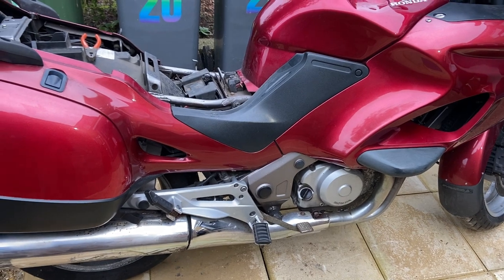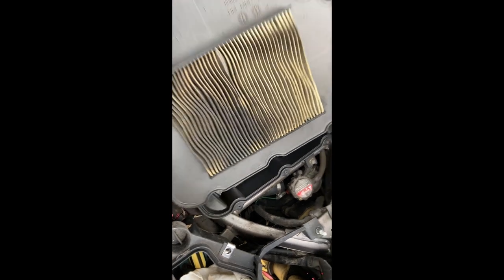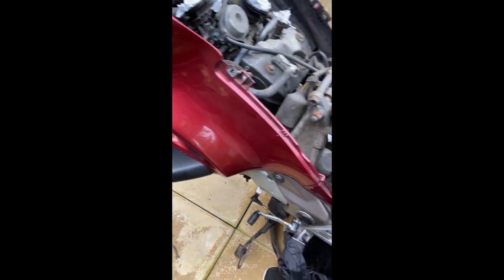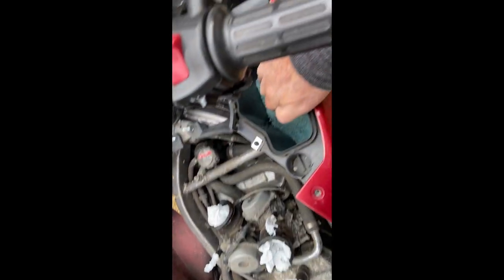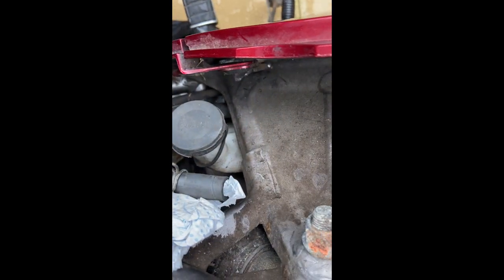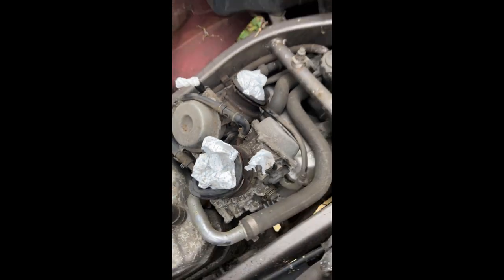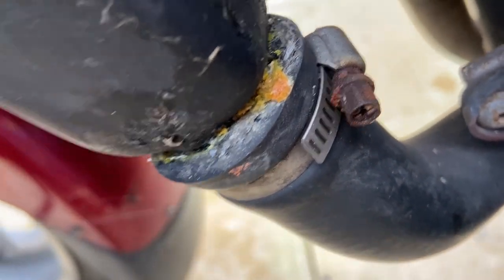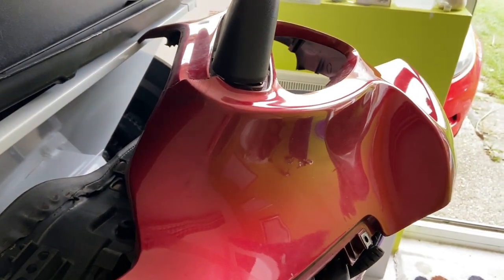Honda Deauville NT650V5 Teardown & Rebuild #1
Honda Deauville NT650V-5. #1. This is the first in the series where I begin the rebuild by first tearing down the bike to a useable state. Panels off, mechanical parts exposed. The key to doing this sort of work is: Take your time. Look at what you are doing at every step.

Instagram me at: ra.chalmers

First a freebie.

Fonts:
○ FONT BUNDLES COLLECTION: